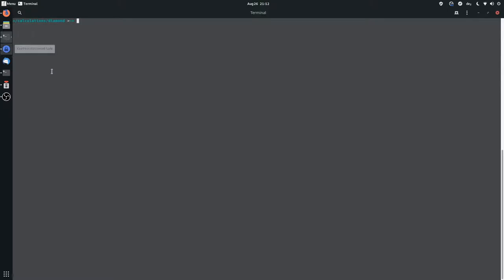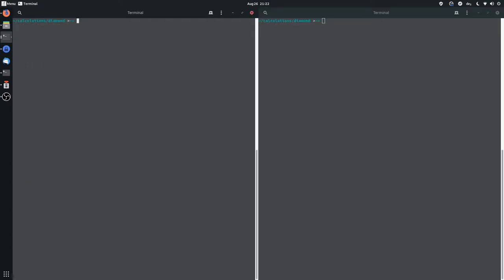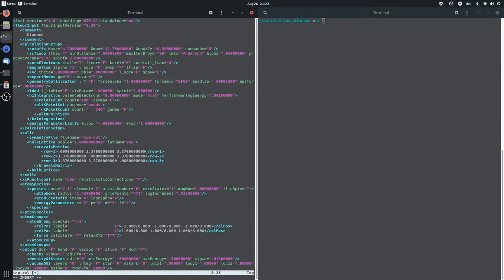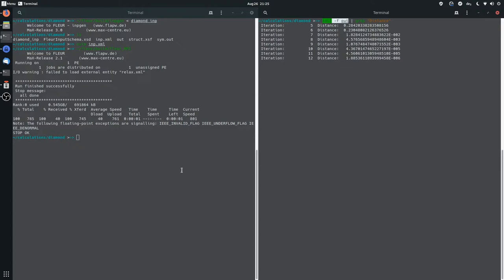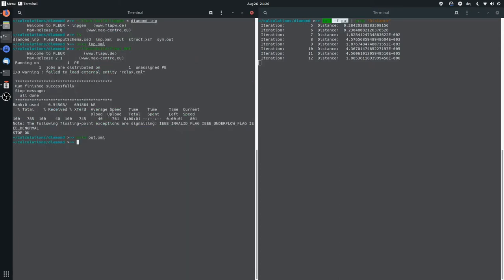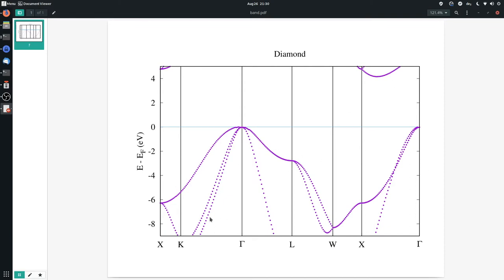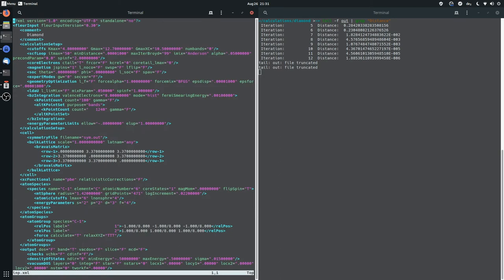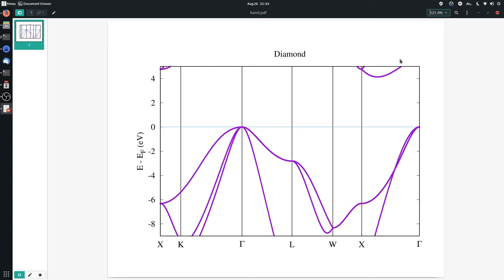Diamond bandstructure calculations in FLEUR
Here we show how to perform a bandstructure calculation in FLEUR